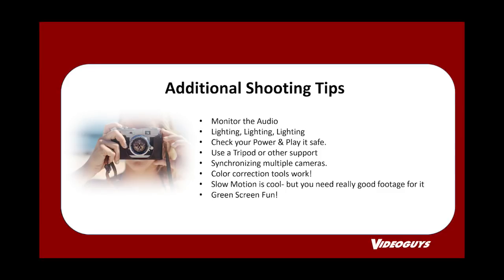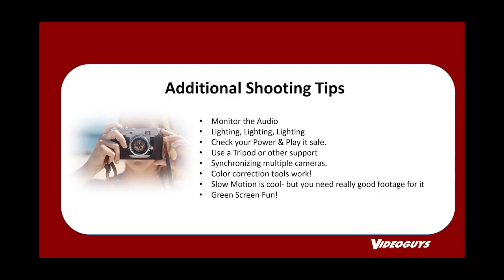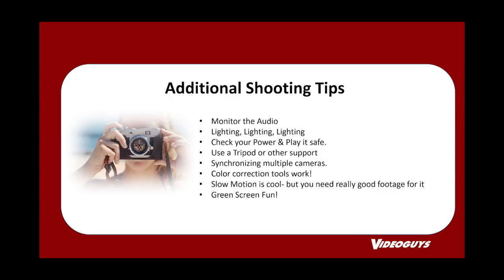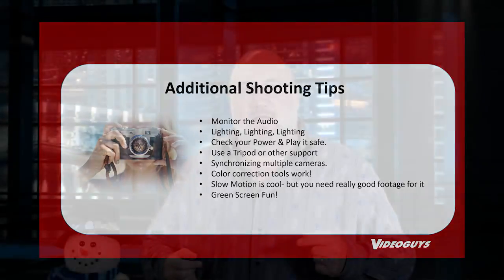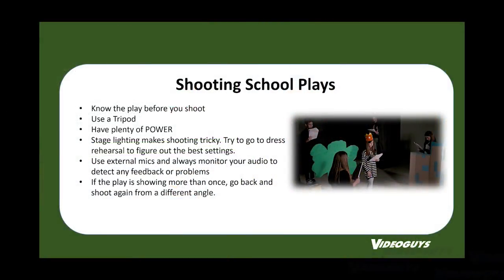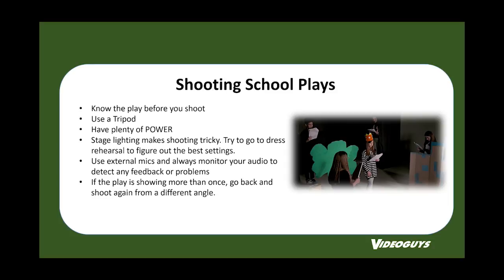Tips for shooting family videos Videoguys NewsDay 2sDay live webinar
This week's Videoguys News Day 2sDay Live Webinar was on Tips for shooting family videos. We’ve been doing it for over a dozen years! Today you can shoot video on not just a camcorder, but your iPhone or smartphone, iPad or tablet, DSLR camera, webcam, or Go Pro. No matter what you shoot with, you’ll find the tips in this video helpful.

To see our full Article on Tips for Family videos